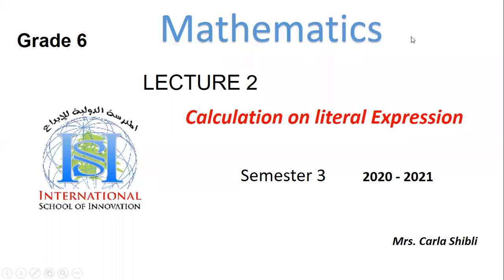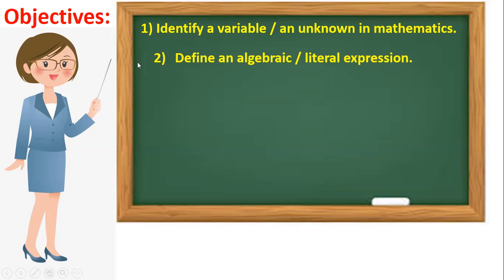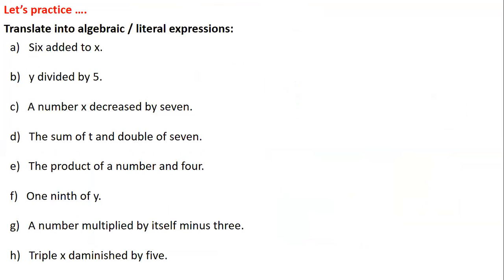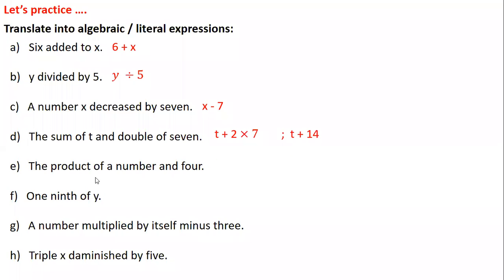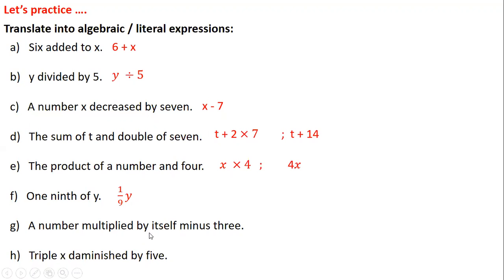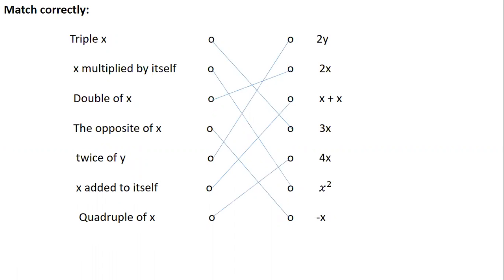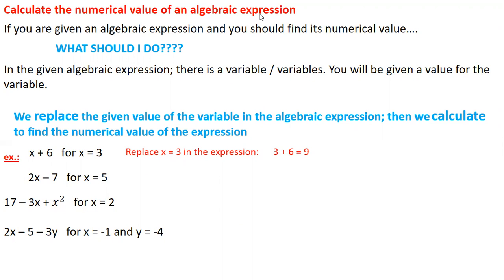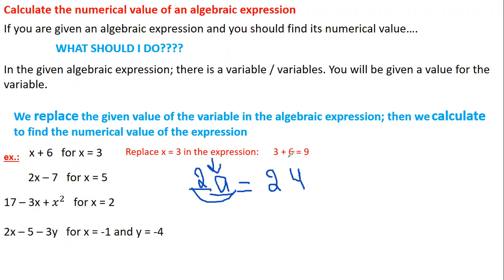g6 S3 zoom video 11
Lesson discussion (calculation on literal expressions)